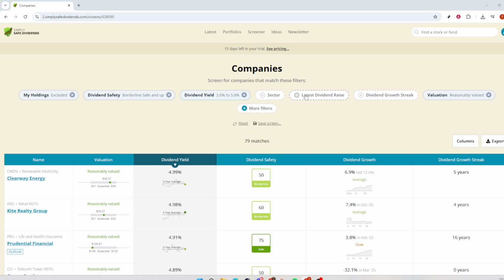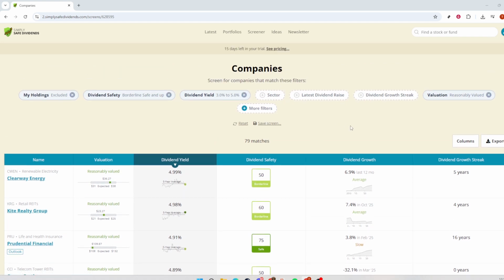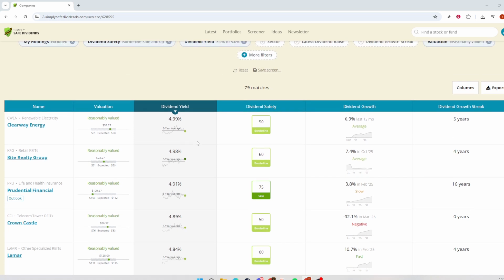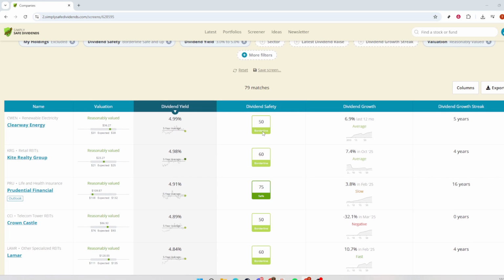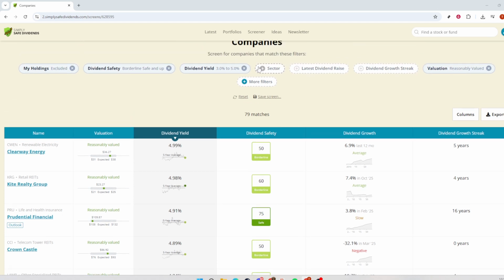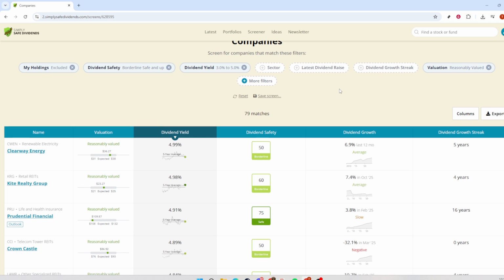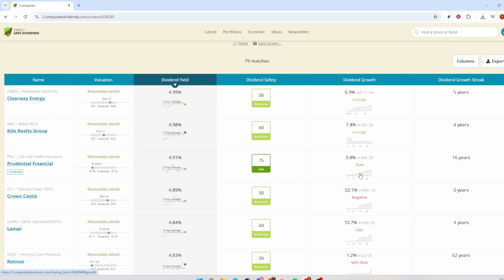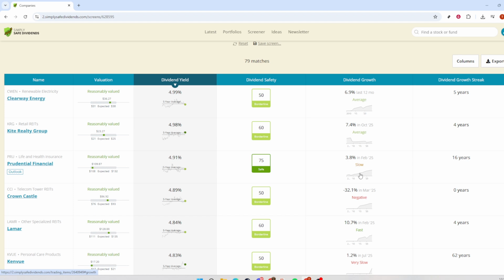How To Compare Stocks In Simply Safe Dividends (Full Guide)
Learn how to effectively compare dividend stocks using the powerful tools available in Simply Safe Dividends. This tutorial covers the essential features you need to evaluate yield, safety scores, and growth potential side-by-side to make informed investment decisions for your portfolio.

In this video, you will learn:
• How to use the comparison tool for multiple tickers
• Understanding dividend safety scores during comparisons
• Filtering stocks based on payout ratios and yield
• Analyzing historical growth rates across different companies